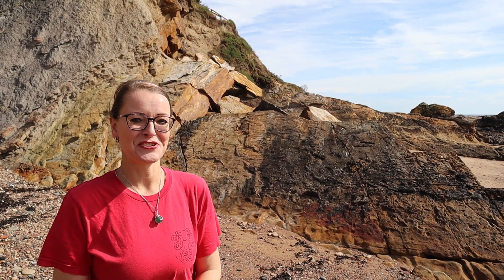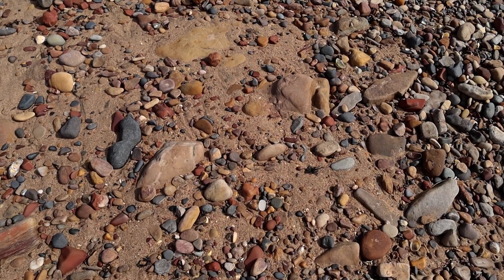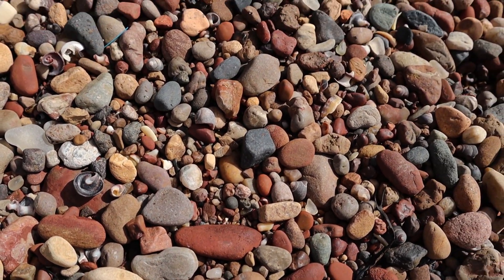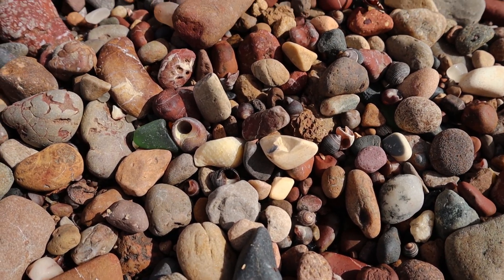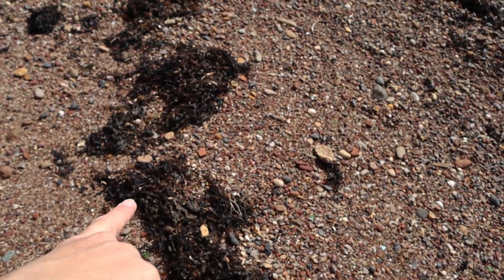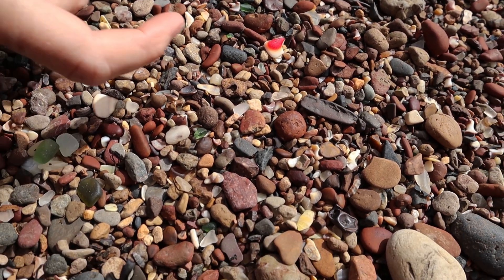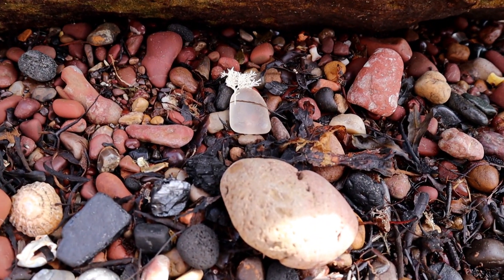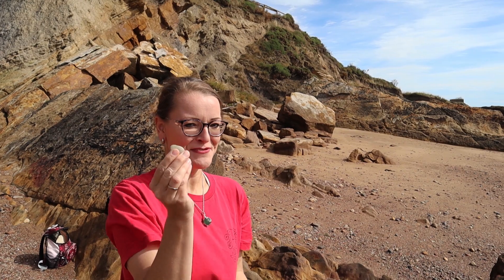Rocky Bay Perfect Sea Glass! Beach to Jewellery!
Treasures from Rocky Bay PLUS Where can I find BAILS and FINDINGS for Jewellery Making? Right here 2craftykittens.etsy.com!

LINKS:
Jump-ring opener

We have been asked ONE question more than any other since we started this channel - Where can I find the bails and findings you use in your jewellery making? Well, we listened and we came up with the answer - you can get them right here!! We opened up a new etsy shop to stock a selection of jewellery making findings, bails and a whole lot more!! We're adding to the shop regularly, so if you are interested in getting a hold of the fruits of many years research and hunting, then swing by the new store - 2craftykittens.etsy.com - and grab em while you can!!

To show off some of Nicole's fave findings - we've come along to Rocky Bay in search of three perfect pieces of sea glass... but we find more treasures than we expect in this stunning Bay in the Neuk of Fife - one of Scotland's most visited Tourist regions... Check out our Guide to the Fife Coast Playlist for more places to visit, just a short trip from the Scottish Capital city of Edinburgh... Here be treasure!